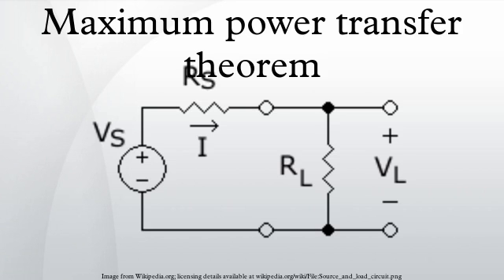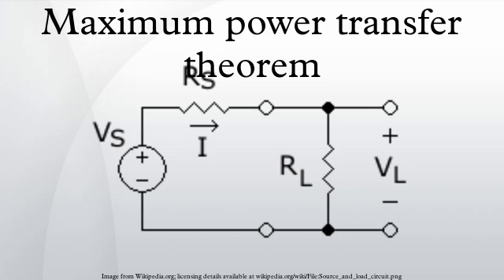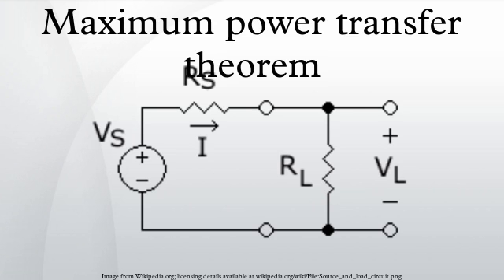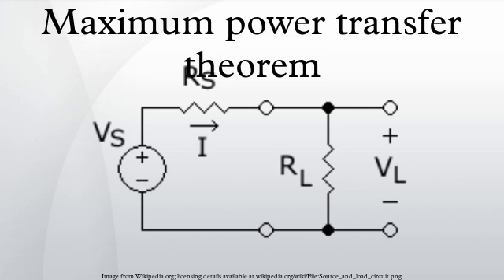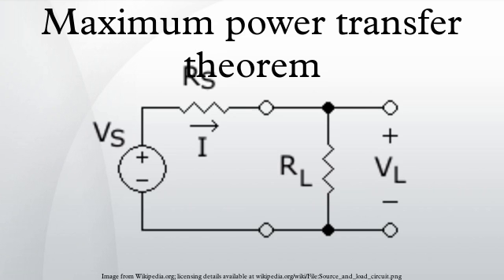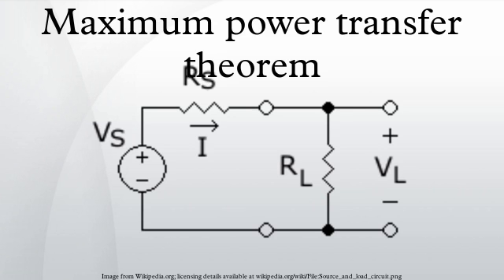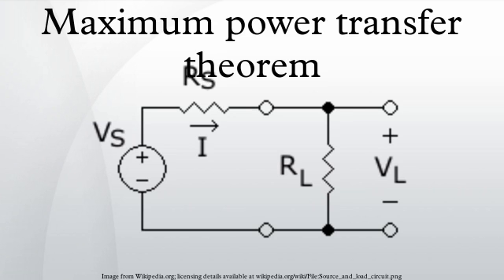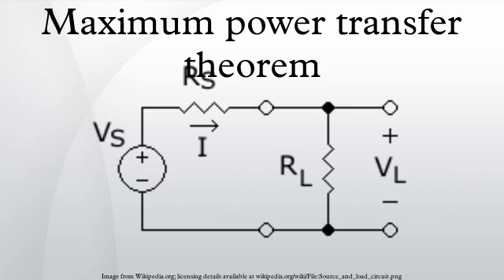Maximum power transfer theorem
In electrical engineering, the maximum power transfer theorem states that, to obtain maximum external power from a source with a finite internal resistance, the resistance of the load must equal the resistance of the source as viewed from its output terminals. Moritz von Jacobi published the maximum power (transfer) theorem around 1840; it is also referred to as "Jacobi's law".
The theorem results in maximum power transfer, and not maximum efficiency. If the resistance of the load is made larger than the resistance of the source, then efficiency is higher, since a higher percentage of the source power is transferred to the load, but the magnitude of the load power is lower since the total circuit resistance goes up.